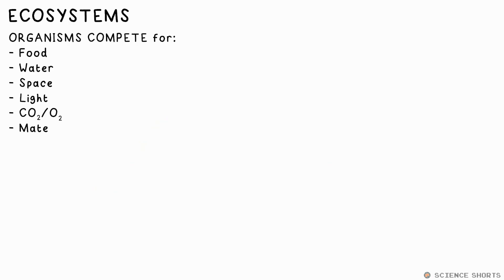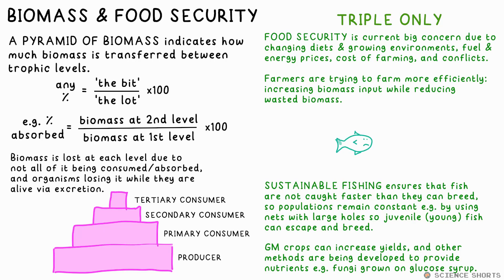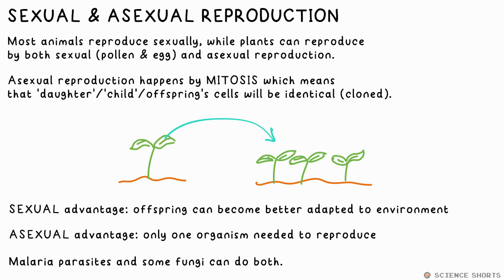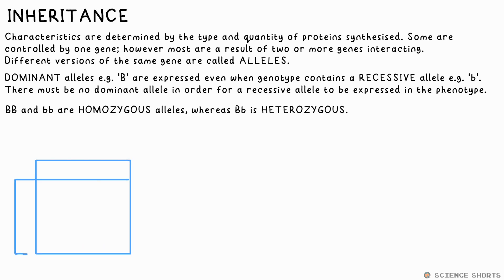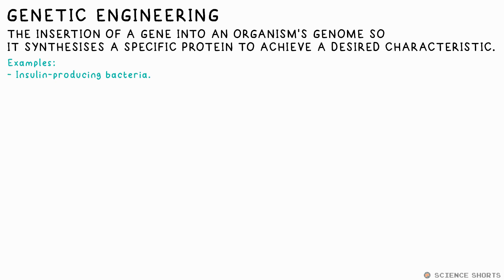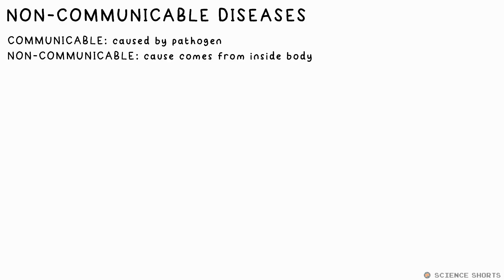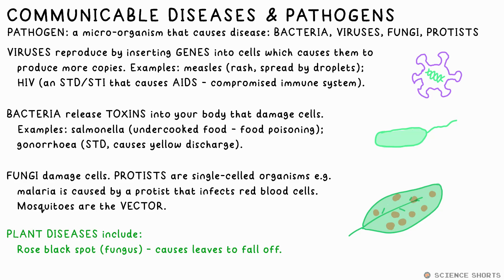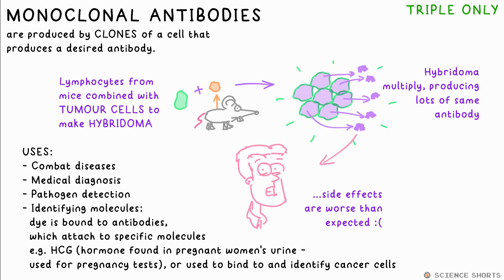All of OCR BIOLOGY Paper 2 in 20 minutes - GCSE Science Revision (Gateway)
Revision app!
00:00 Intro
00:20 Ecosystems & Sampling With Quadrats
01:09 Food Chains
01:52 Pyramids of Biomass & Food Security
03:21 Carbon & Water Cycles & Decomposition
03:58 Biodiversity
04:52 Sexual & Asexual Reproduction
05:28 DNA & Protein Synthesis
07:03 Inheritance
08:51 Adaptation & Evolution
10:15 Genetic Modifiction & Engineering
11:28 Cloning (TRIPLE)
12:13 Classification
12:50 Non-communicable Diseases
14:00 Communicable Diseases - Viruses, Bacteria, Fungi & Protists
15:39 Immune System
17:19 Monoclonal Antibodies (TRIPLE)